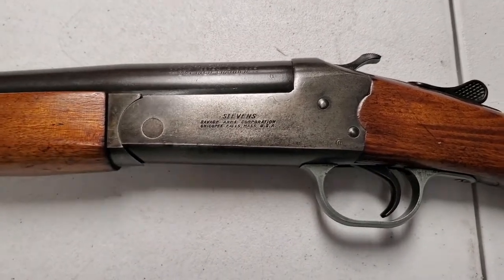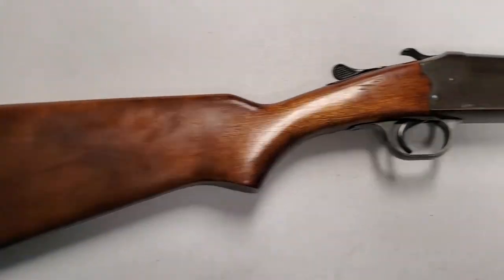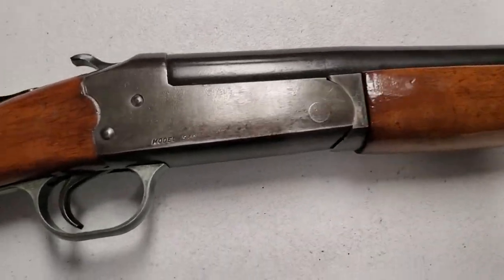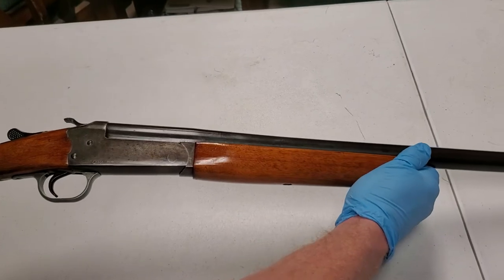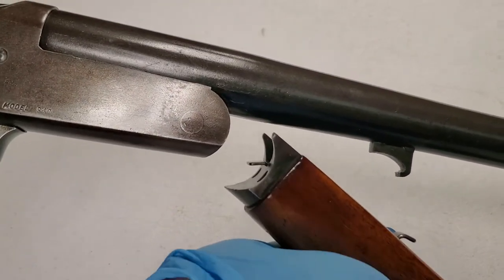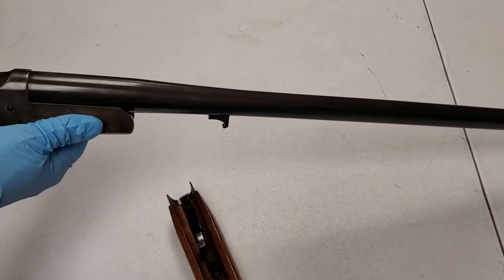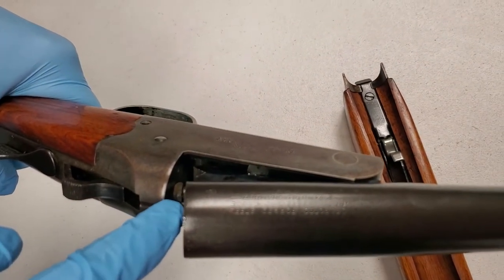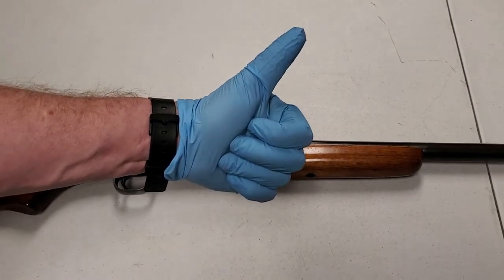Disassembling a Stevens Model 94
This is a model 94C and I have never seen a single shot shotgun come apart like this.  I hope this helps someone, and I hope you enjoy.

This is only disassembly to clean this gun, and in no way modifies this firearm at all.  It is only for those trying to clean their personal firearm.